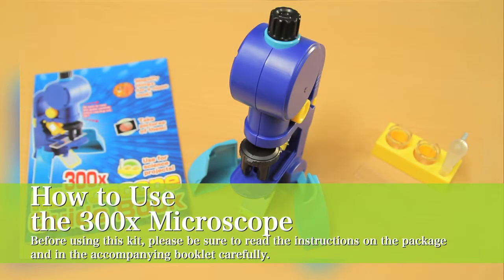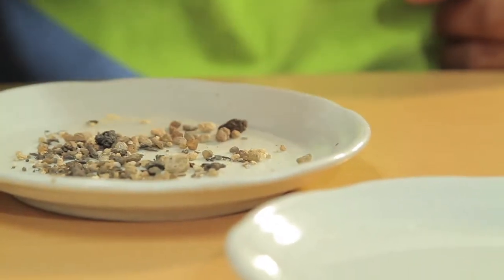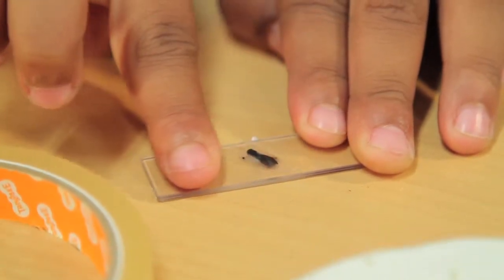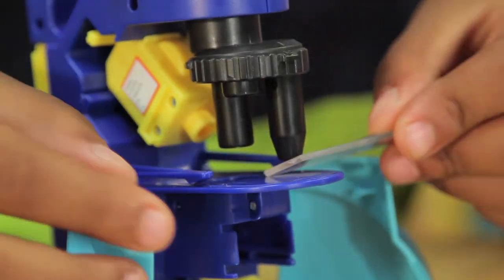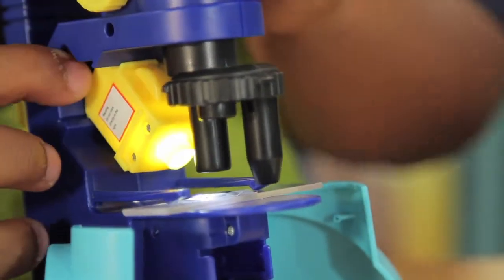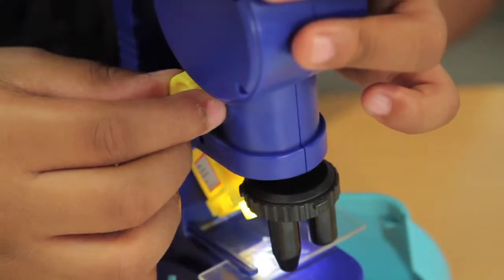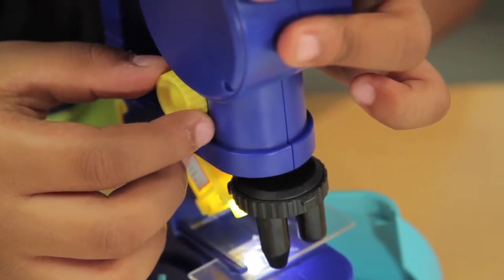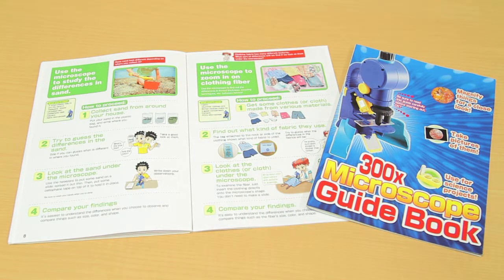How to Use 300x Microscope - Scientists of Tomorrow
Our professional quality microscope has a zoom dial that makes it easy to switch from 50x to 150x to 300x magnification and comes with a high powered light unit. Children will learn not only to explore the microscopic world, but to understand what magnification level is best when observing a variety of objects.